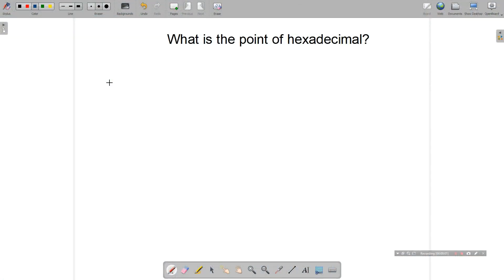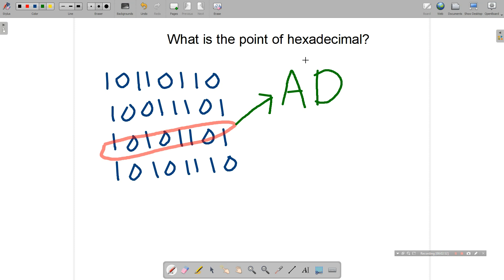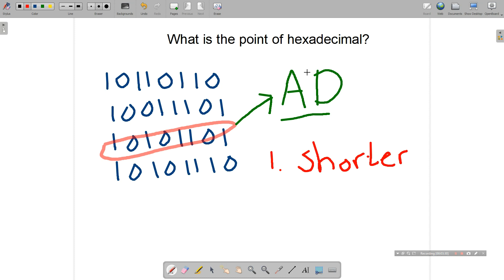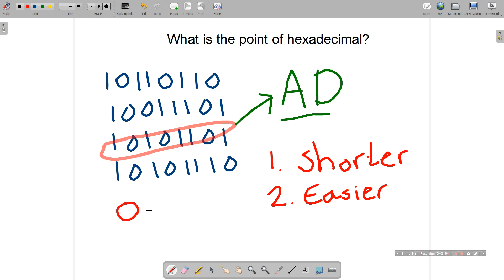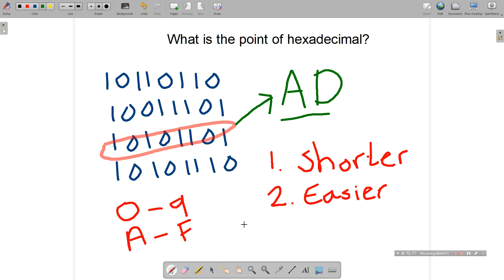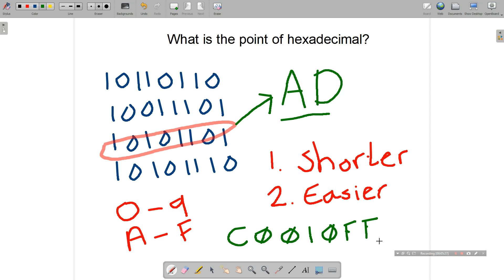What Is The Point Of Hexadecimal? (GCSE)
Quick whiteboard tutorial showing which explains what the point of using hexadecimal in computing is, and why we use it, for students studying GCSE Computer Science